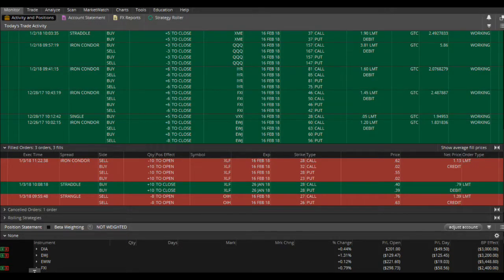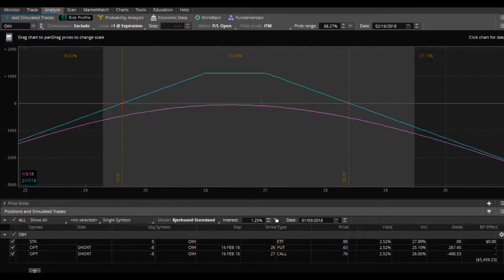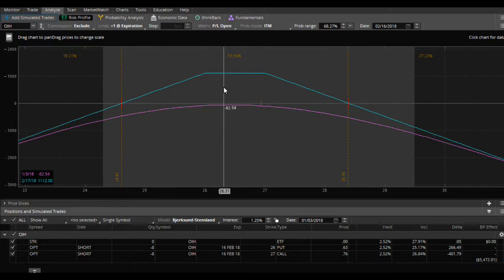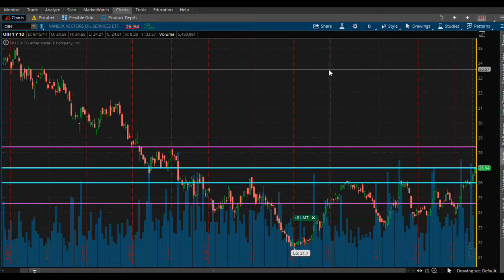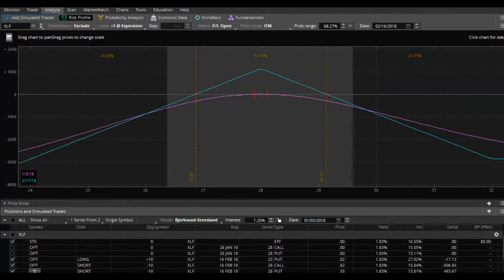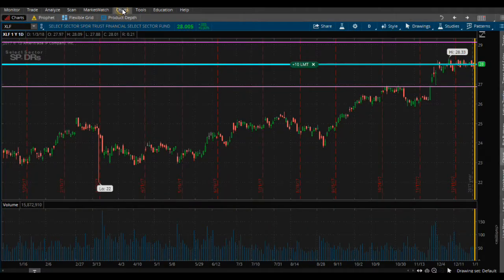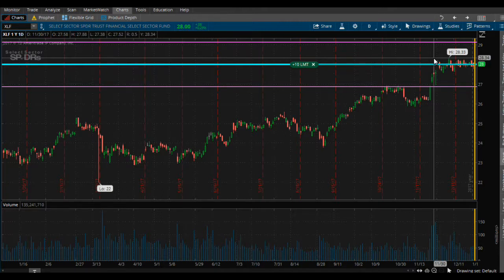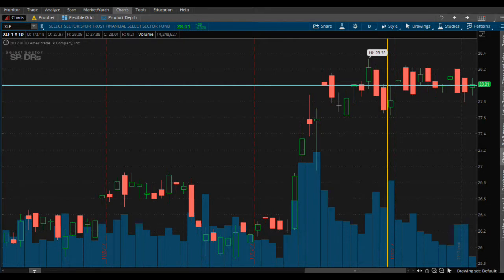$246.10 profit in $XLF Straddles - January 3rd Daily Recap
Please find our daily recap video for January 3rd, 2018.

We opened trades in $OIH and $XLF and closed another in $XLF for profit here at sellthatoption.com